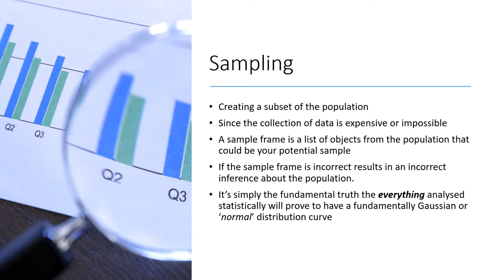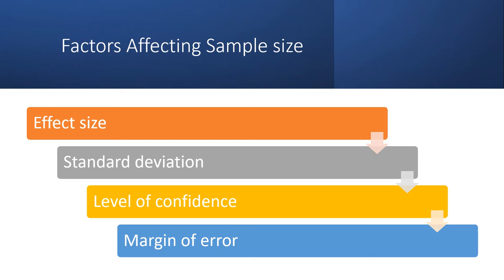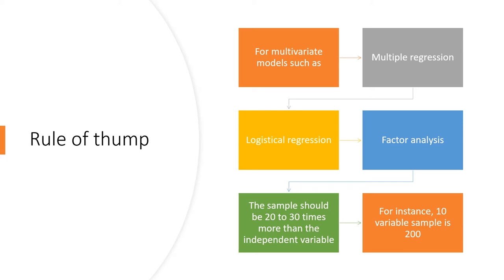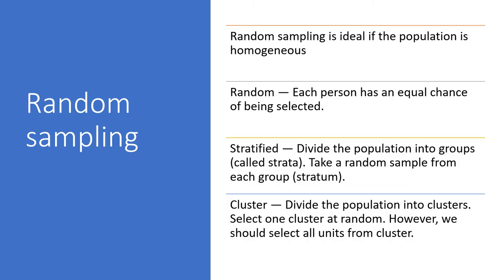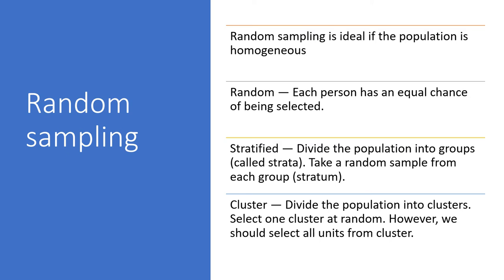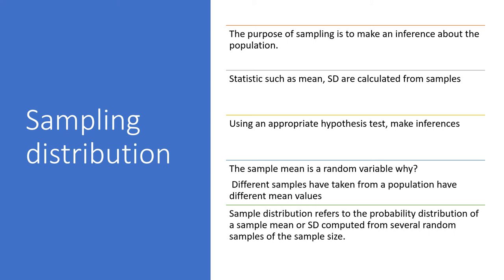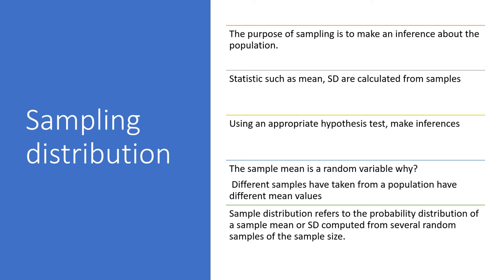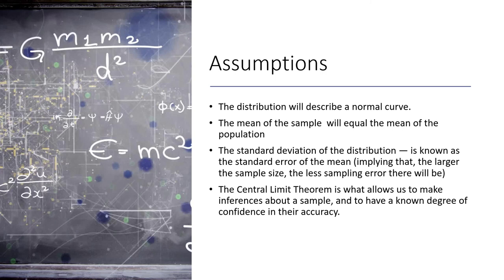Sample Size Determination and Central Limit Theorem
Sample size, Central Limit Theorem, sampling Bias